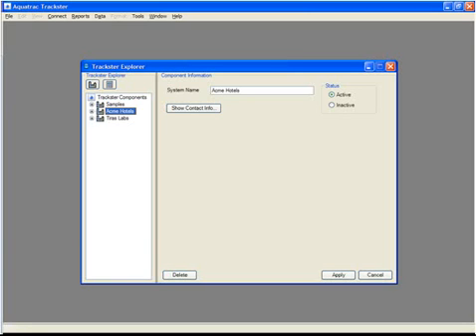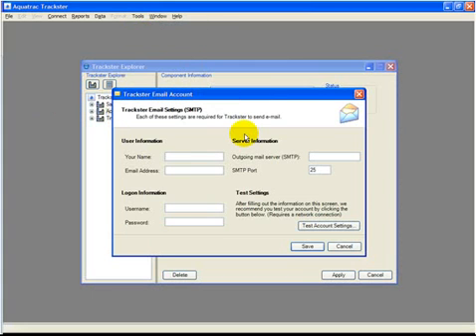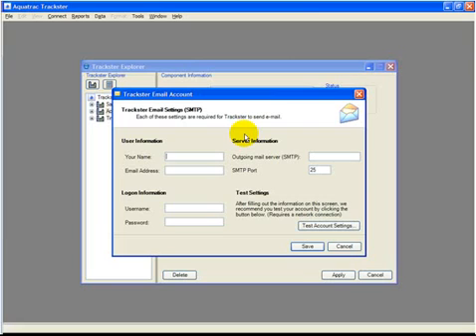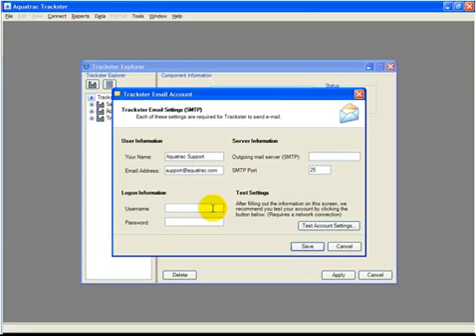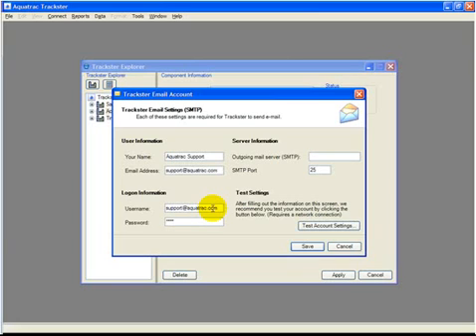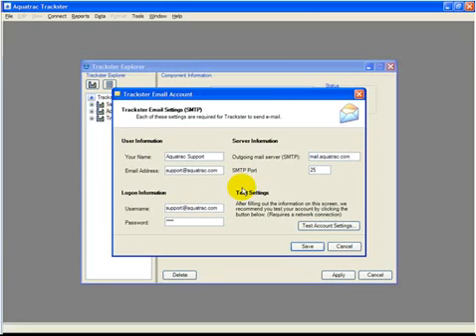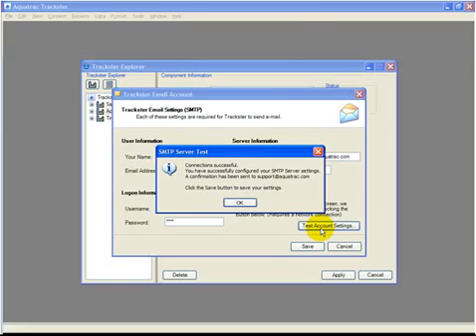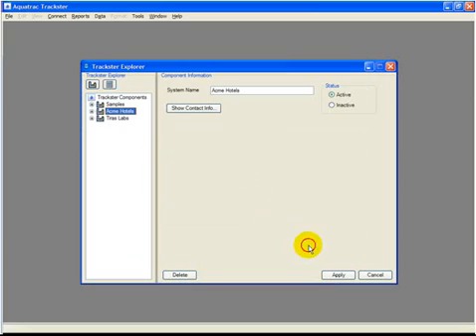Trackster: Outgoing Email Server Setup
Demonstrates how to setup the SMTP email server settings. The email server settings are used when you setup AutoPoll to email out historical data and/or alarms.